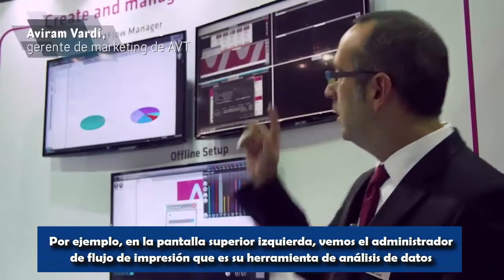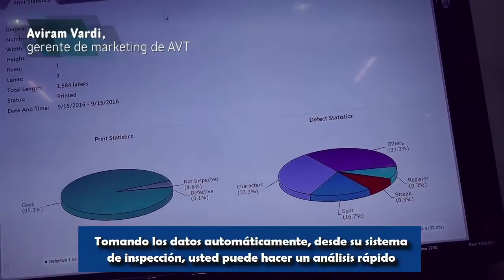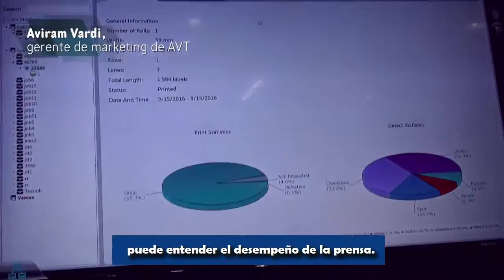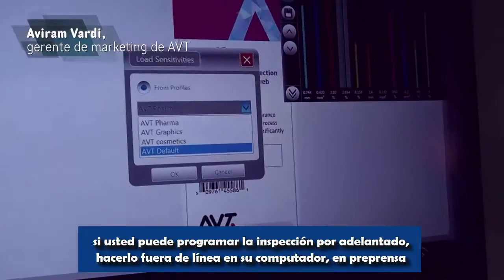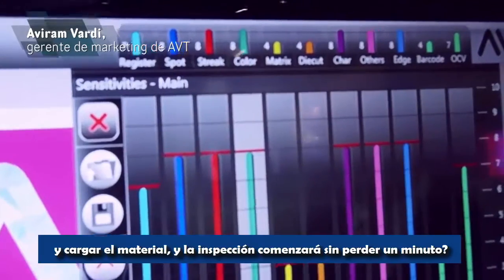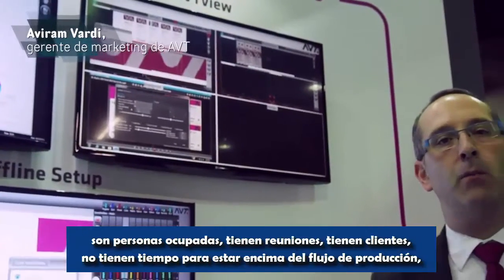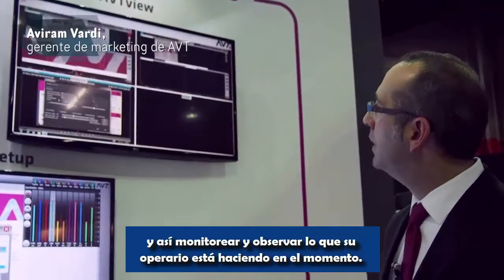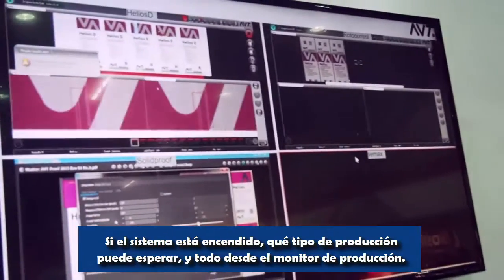AVT presentó sus sistemas de inspección en Labelexpo Americas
En el marco de Labelexpo Americas 2016, Aviram Vardi -gerente de marketing de AVT- presentó para El Empaque+Conversión los sistemas de inspección para procesos de impresión y conversión que maneja la compañía.